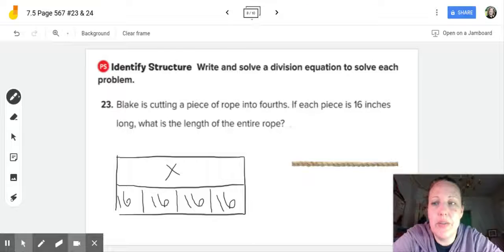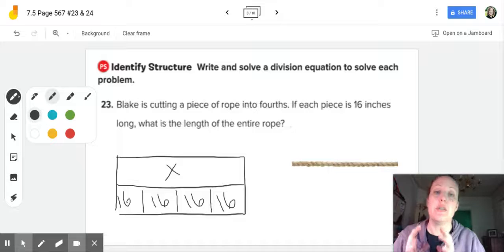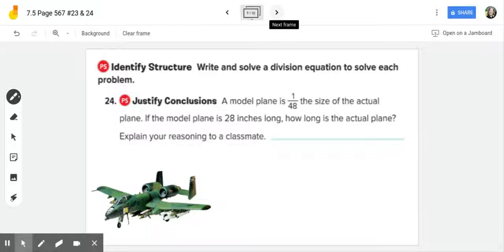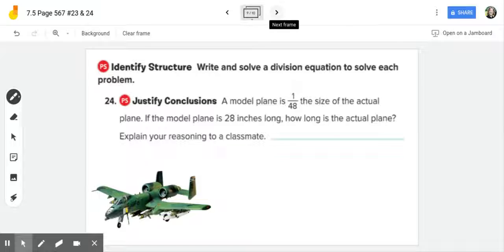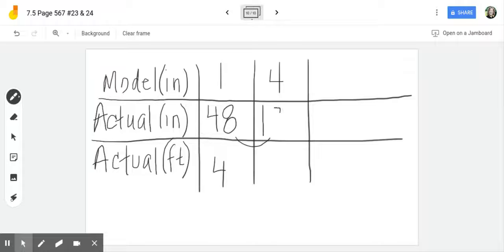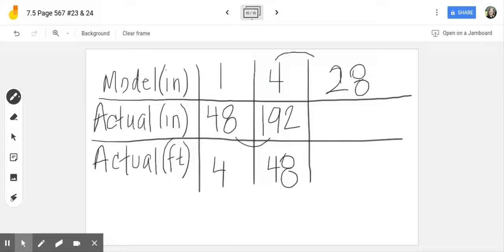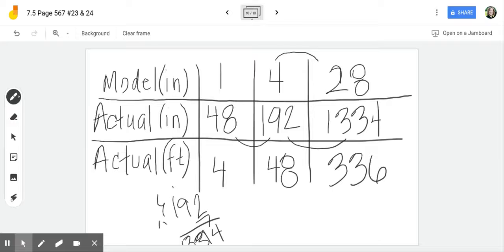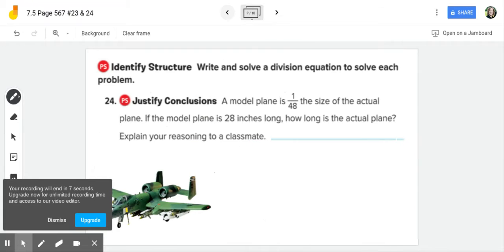7.5 Page 567 #23 & 24